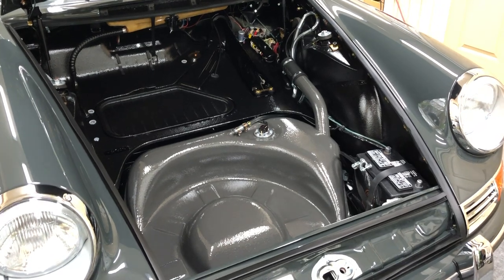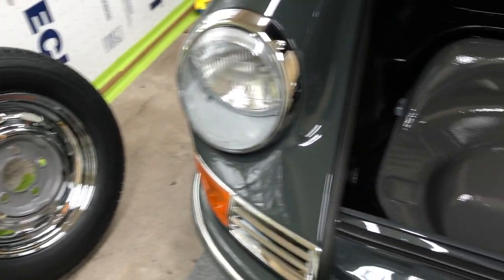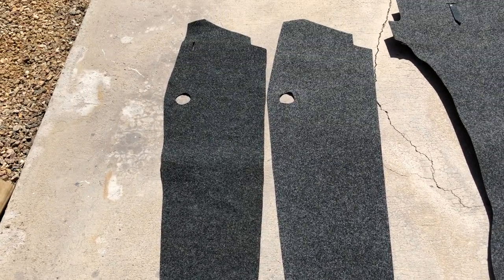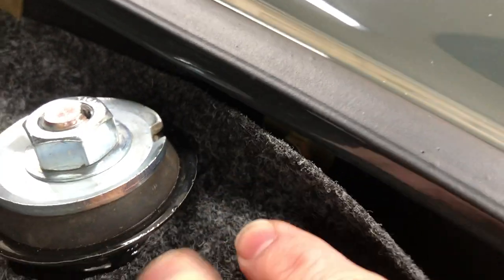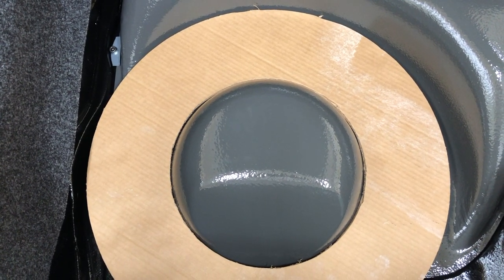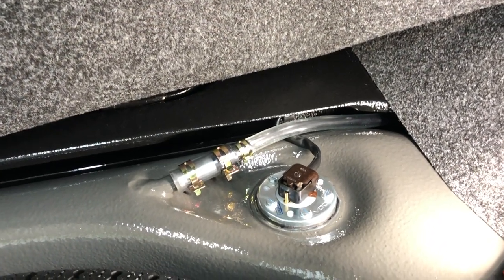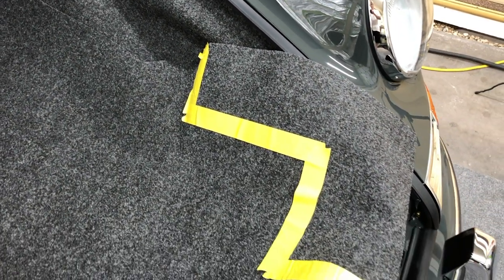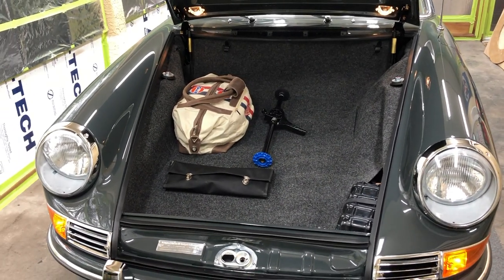Installing Trunk Carpet & Completing Trunk!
In this video we will be installing a perlon trunk carpet kit.
Also cutting and installing spare tire rubber mat and some finishing trunk
details to complete the truck area on this restoration.

Carpet kit supplied by Autos International Inc.